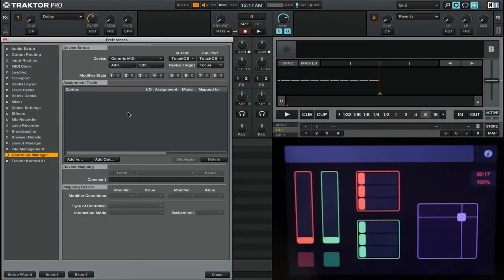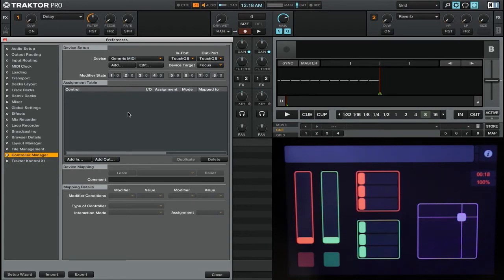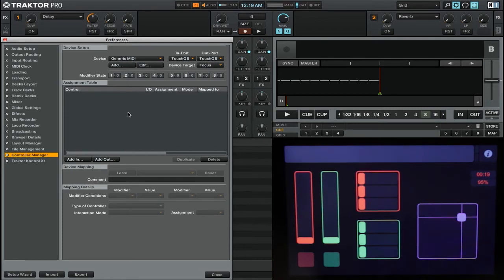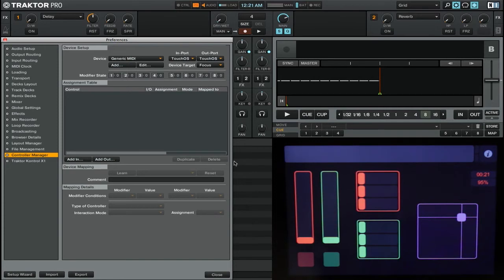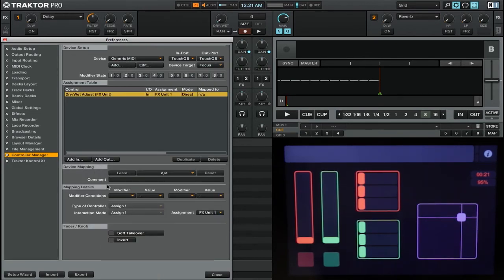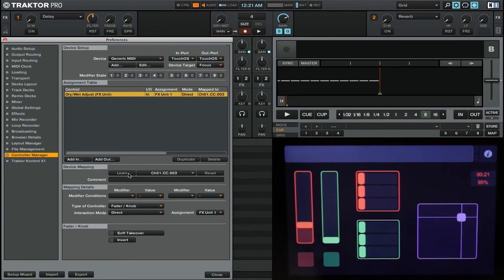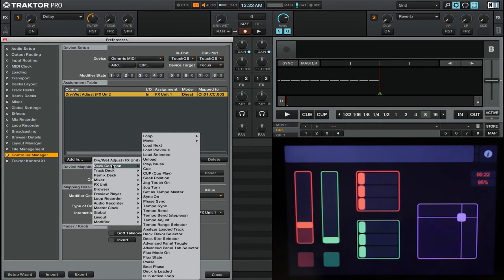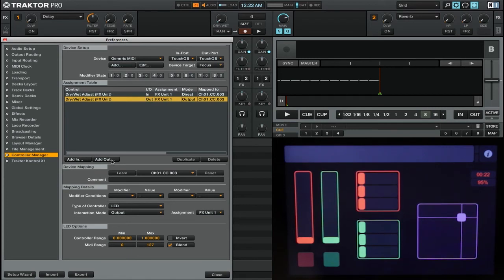How to Sync TouchOSC and Traktor Pro 2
In this video I'll be showing you how to sync controls on your TouchOSC device to Traktor Pro 2 using MIDI-Out commands.